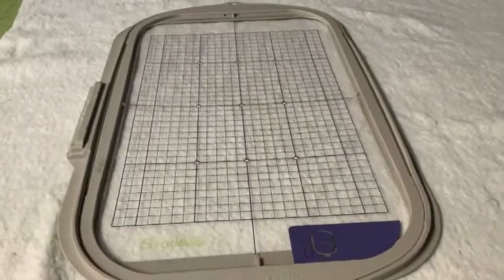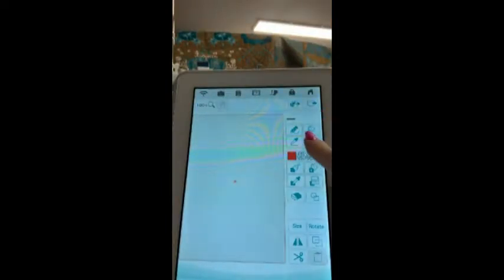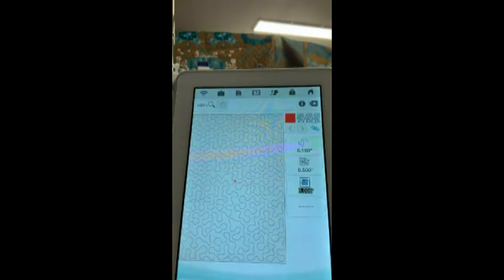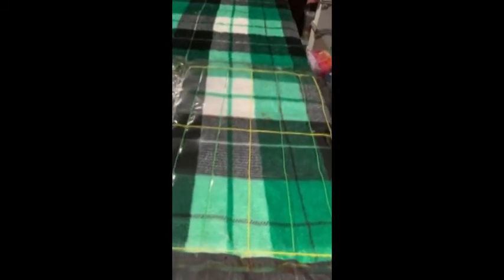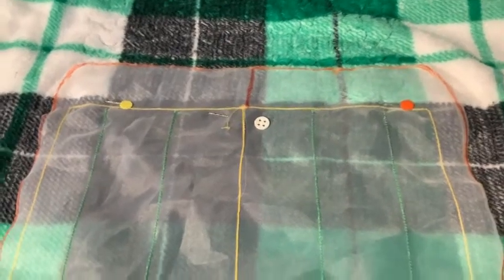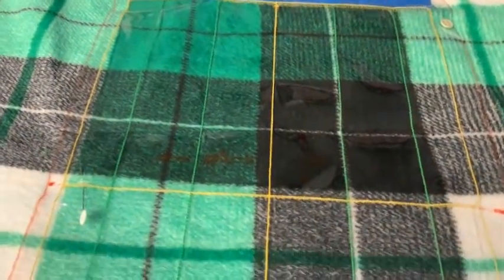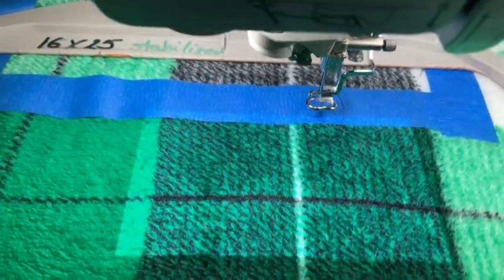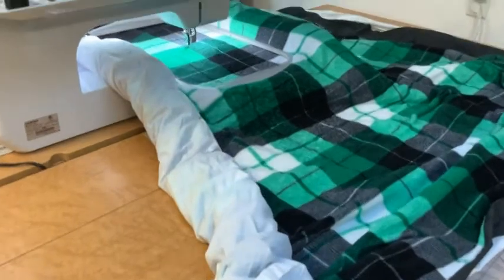Quilting in the hoop on the Luminaire or Dreammachine 2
Using your Brother Luminaire or DreamMachine 2 or Babylock Solaris or Destiny 2 to quilt in the embroidery hoop